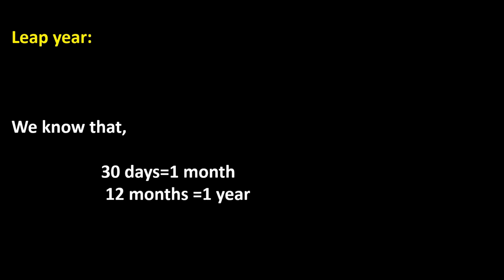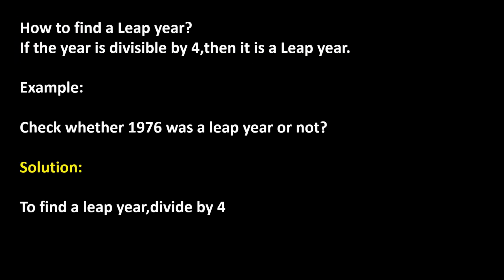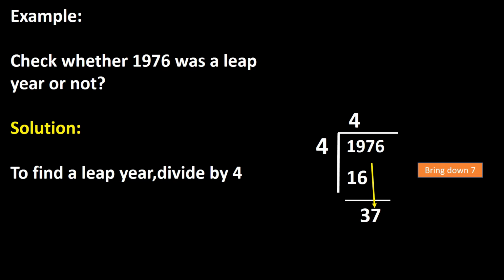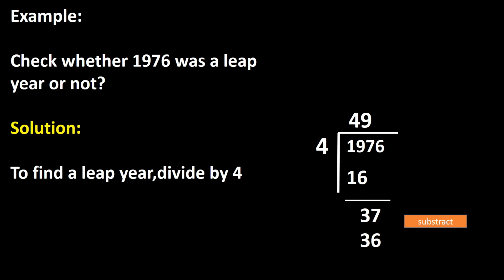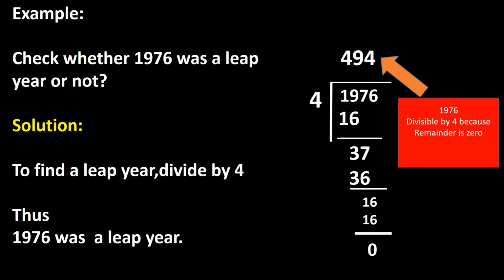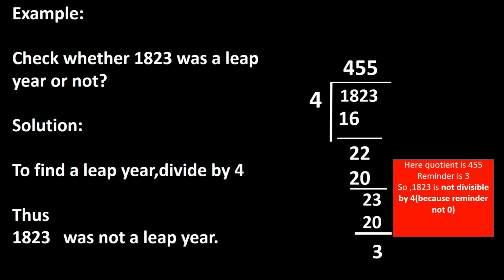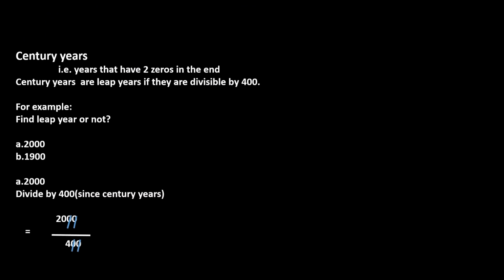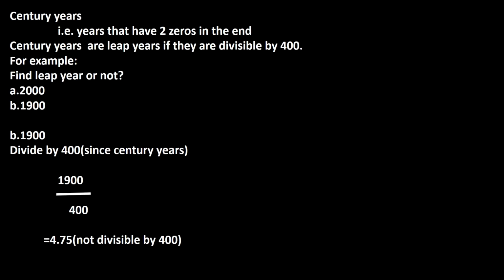How to find leap year?/maths basics/century leap year/School subjects basics